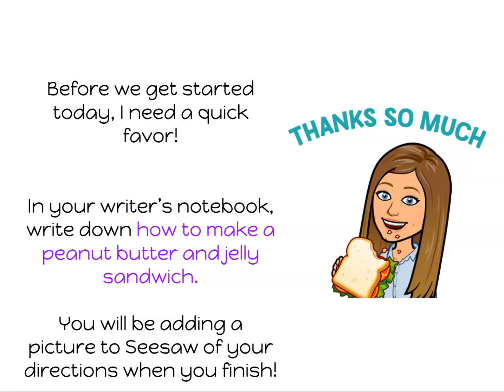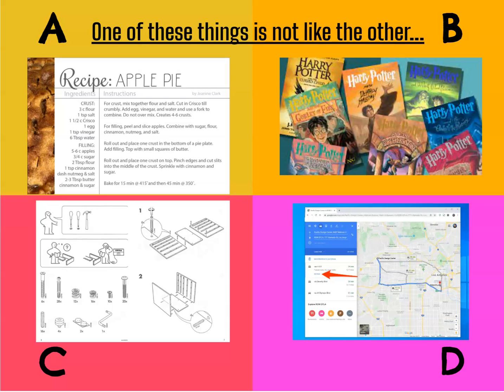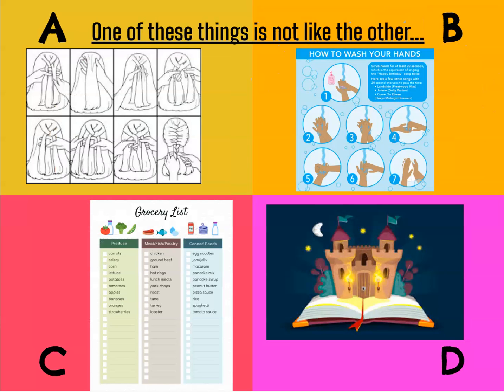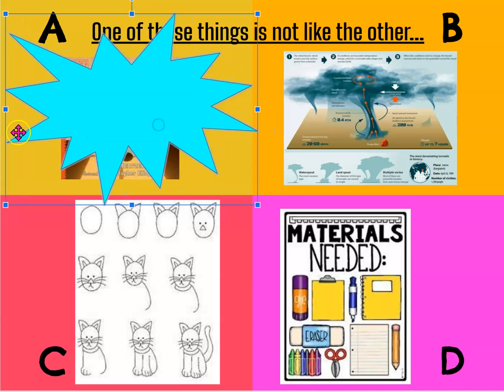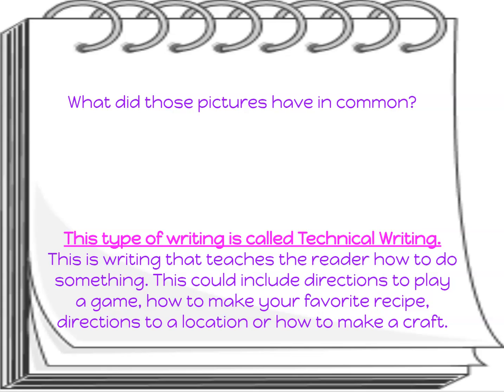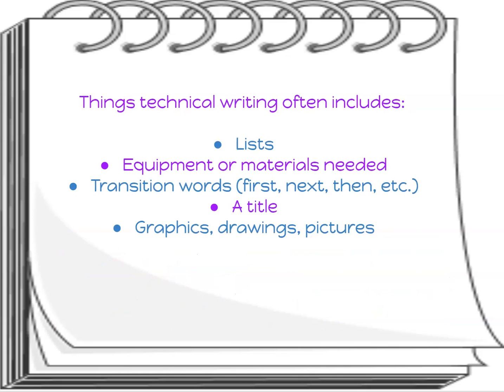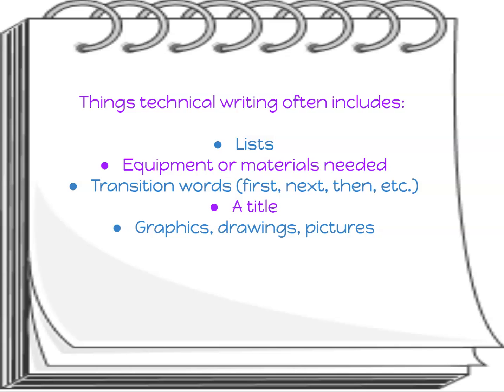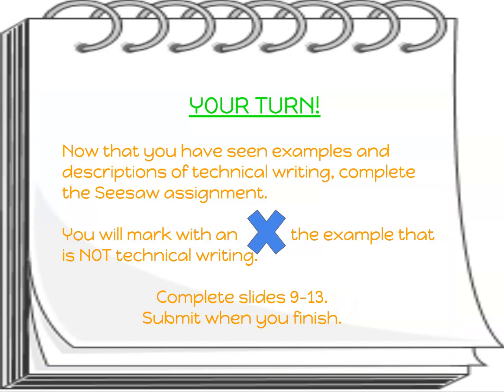Technical Day 1